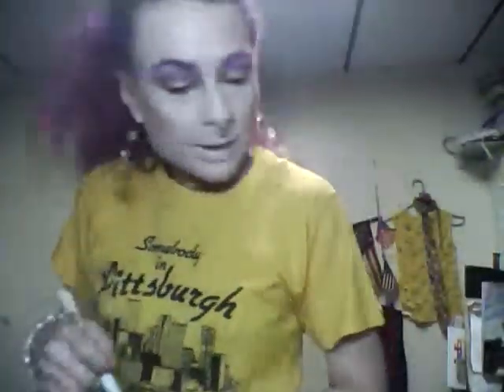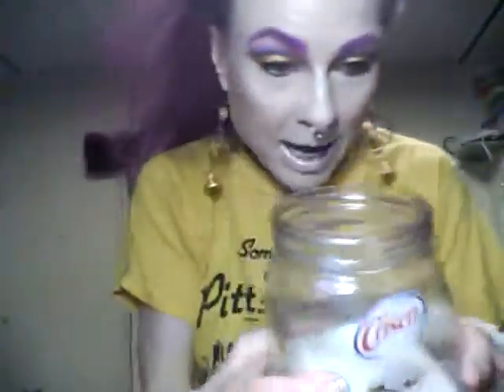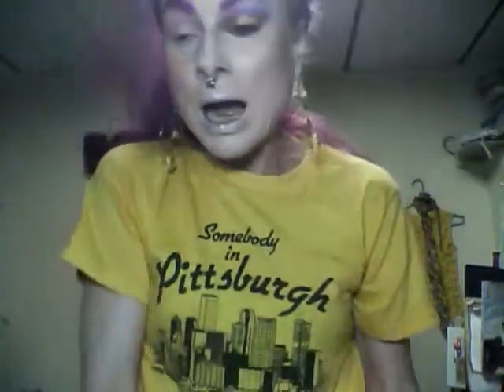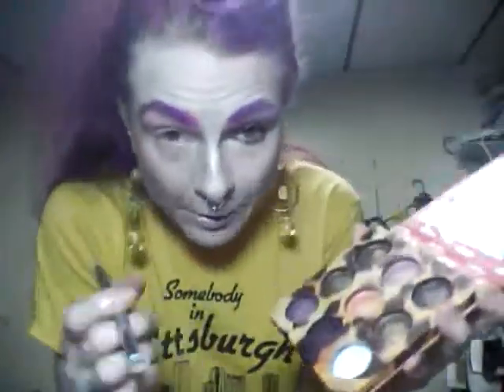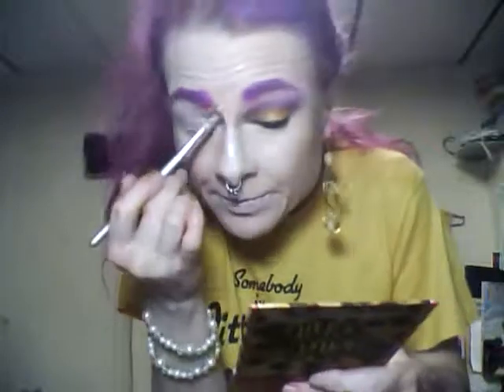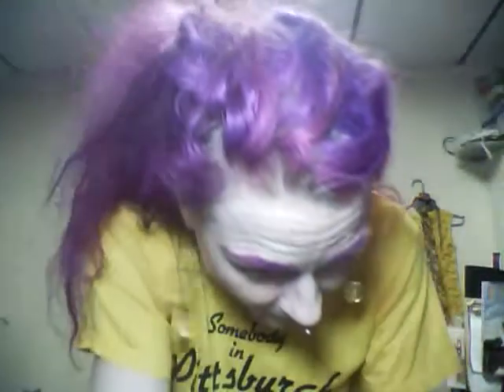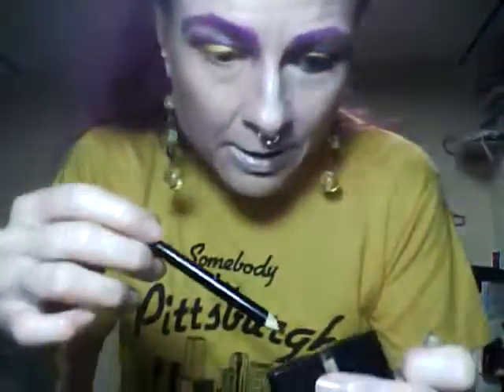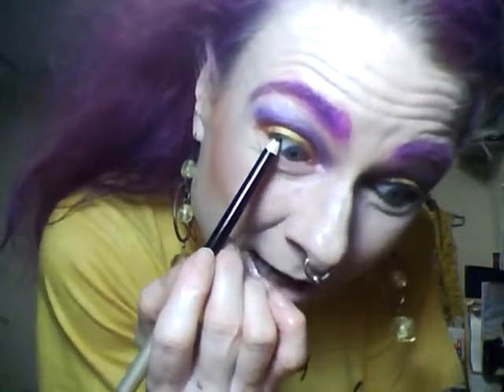Purple Orange Yellow Sunset Makeup Look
This sunset eye makeup features purple orange and yellow and is not all from one palette but it is from shadow singles also.It does not need a cut crease.It gets that look without any blending or complicated techniques. The BH Cosmetics Solar Flare has gorgeous shimmery baked eyeshadows but the purple is from Maybelline Blooming Colors in he shade Shy Violet. You need a bright purple for this look.

I forgot to mention you should sweep some 'Beam', the lightest white-gold shade from he Solar Flare palette, to go back over the browbone if that area looks too white for your skin.

My lipstick is not lipstick.It is the white highlighter from the Black Light Highlight palette.

Eyebrows  Maybelline Vivid Matte Liquid Lipstick